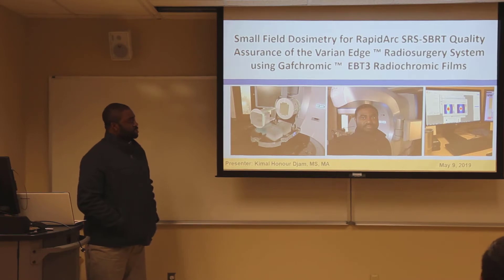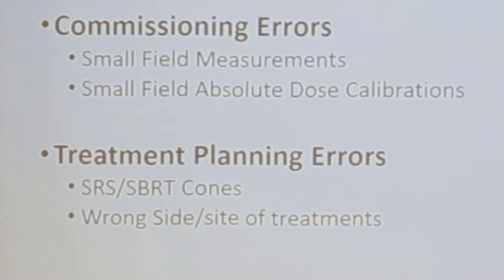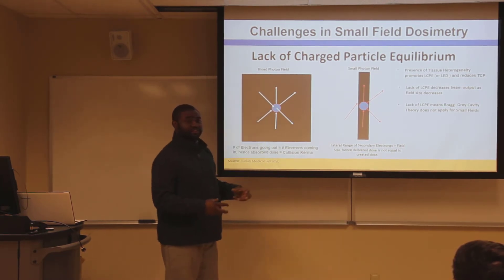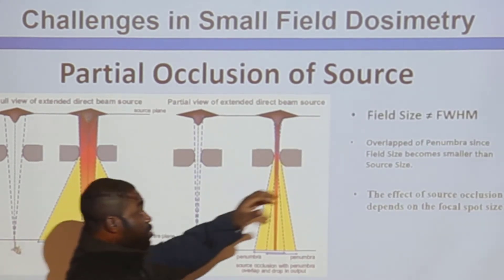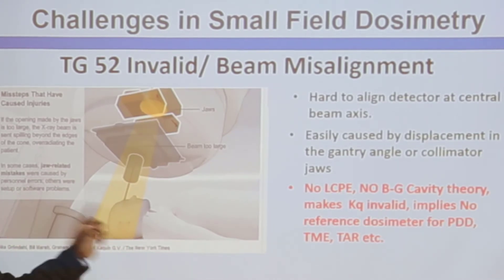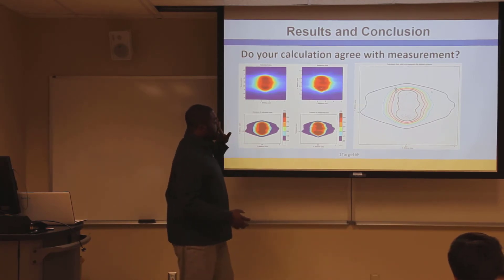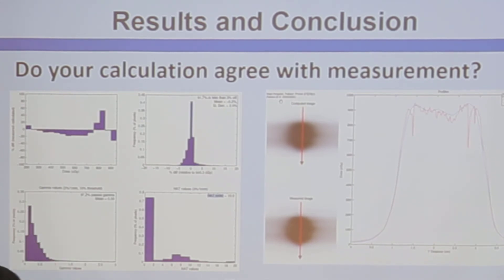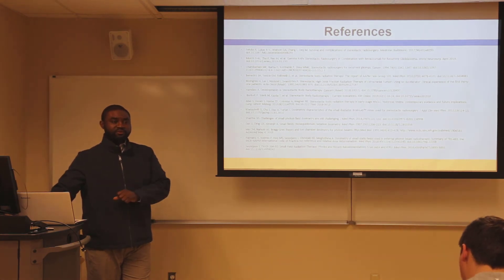Small Field Dosimetry for RapidArc SRS-SBRT , Quality Assurance and Clinical Commissioning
Small field dosimetry is technically complicated by the fact that the commissioning of small fields delivery techniques have no formal reference protocols such as AAPM TG‐51 or IAEA TRS 398 for dose calibration of small fields. This is because small fields are characterized by lateral charge particle disequilibrium (LCPE), source occlusion, very steep-dose gradient, perturbation of small fields due to size of the detector and the difference in density of the detector and the surrounding medium. These causes variations in the measurement of output factors, percent depth-dose (PDD) curves, off-axis ratios (OAR) across clinics and machines. Errors in small field dosimetry is the root cause of more than 70 percent of all major medical accidents in radiation therapy. To reduce errors, improve consistency and standardization of small field dosimetry protocols, it is crucial to share commissioning results of small field measurements, hence our motivation for our study.